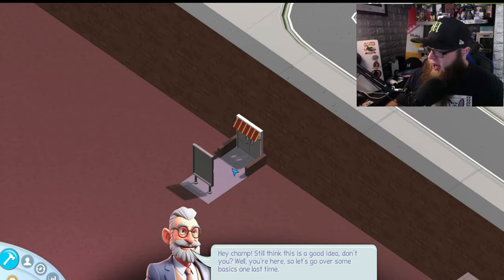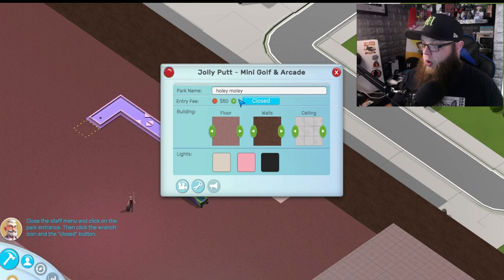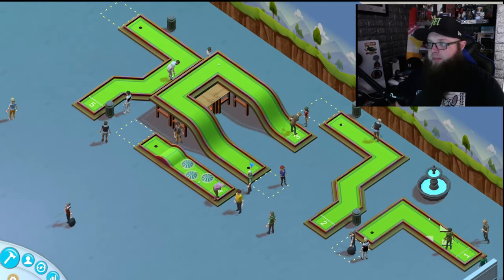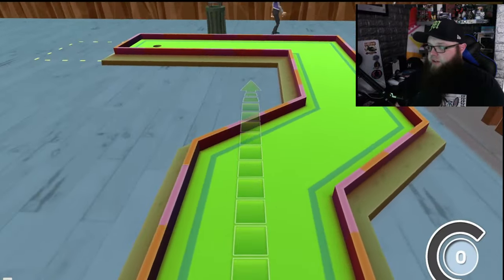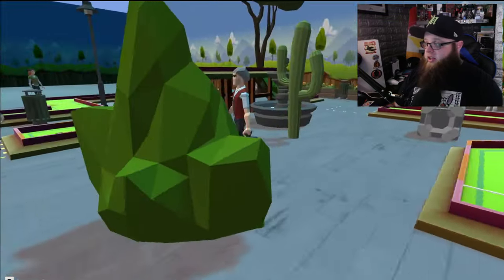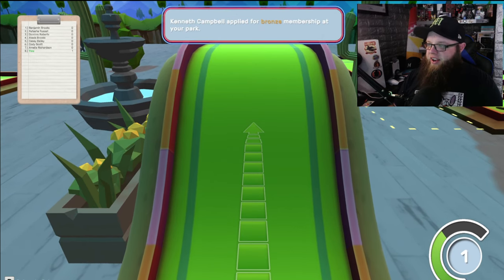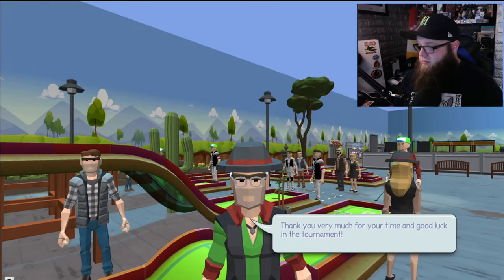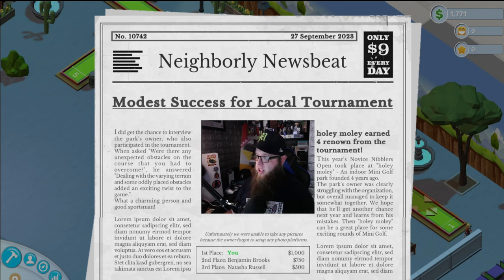This Chill Tycoon Game Will Relax Your Brain | Jolly Putt - Mini Golf & Arcade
Game: Jolly Putt - Mini Golf & Arcade

well a new relaxing calm down game where u run an arcade and mini golf facility, create holes, build an arcade and regulate winning tickets and prizes a low effort tycoon game with some really cool little things to keep you playing in ur own time.

My name is Hybridsteel and this channel is dedicated to gaming, more specifically Simualtion gaming or Sim ganing for short.

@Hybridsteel